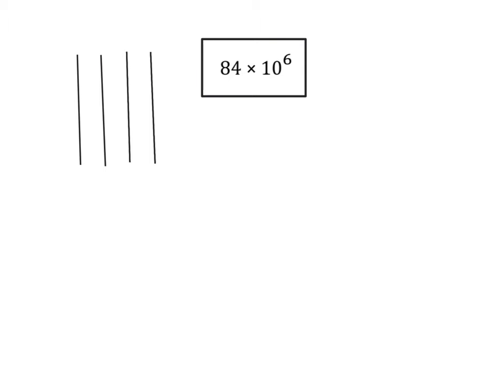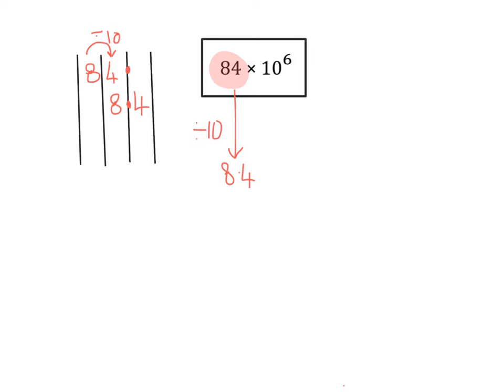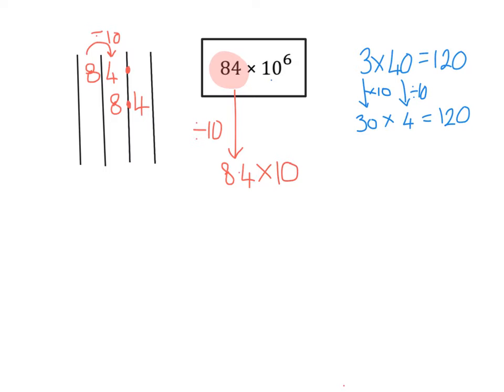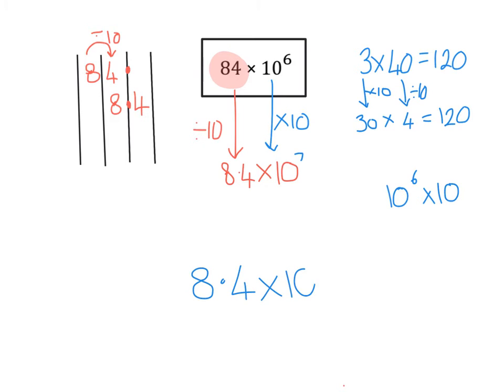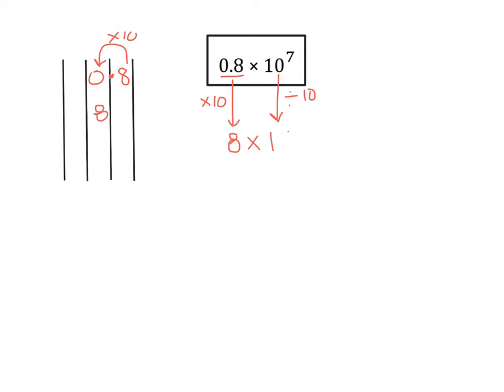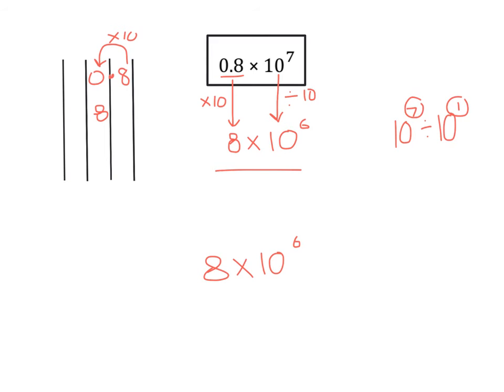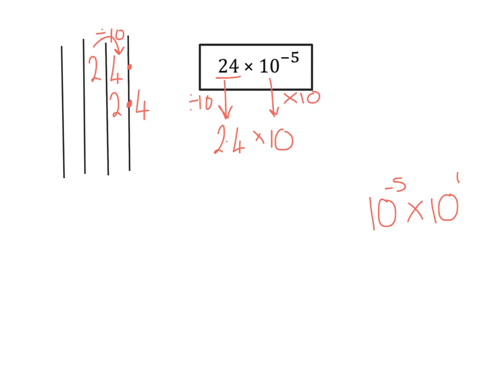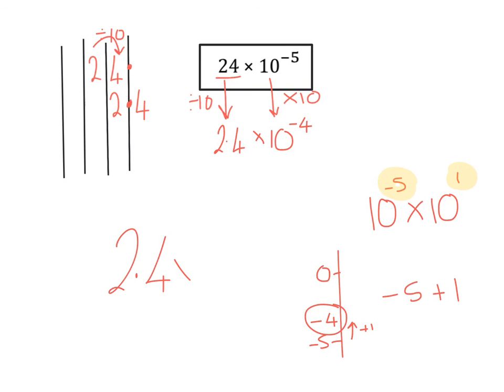Adjusting to standard form